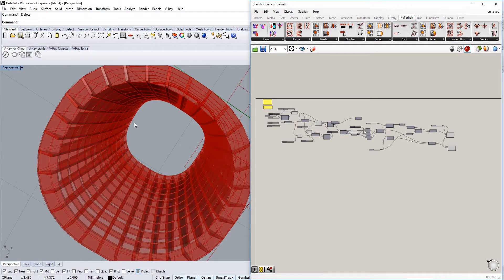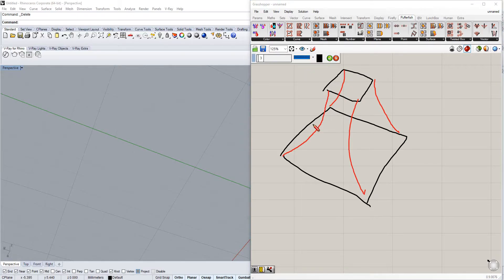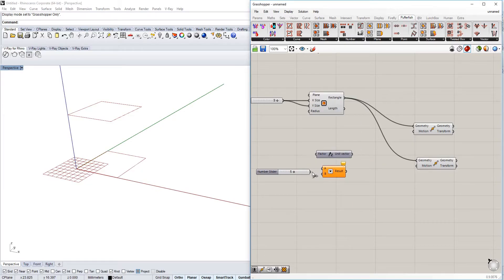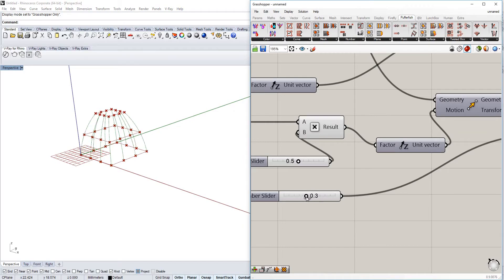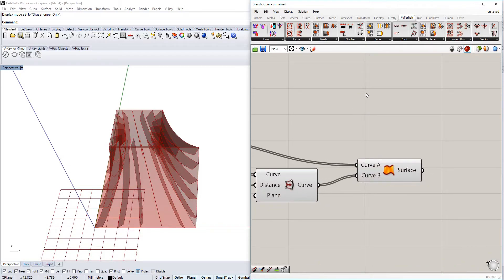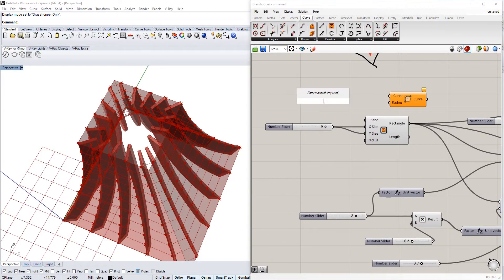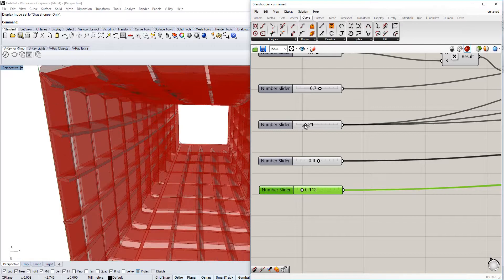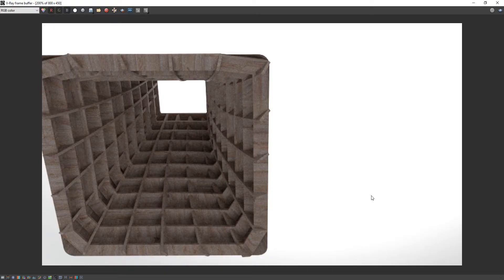Grasshopper Tutorial: Creating an inside facade out of wood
In this tutorial, we are taking a look at the gianni botsford townhouse in london and recreating the inner facade of it. Trying to understand it, we looked at images and structures. The grasshopper addon pufferfish has been used in order to make the offset surface part easier, by Michael Pryor.